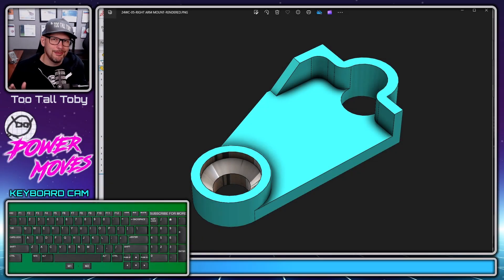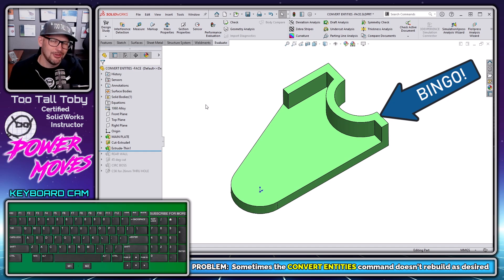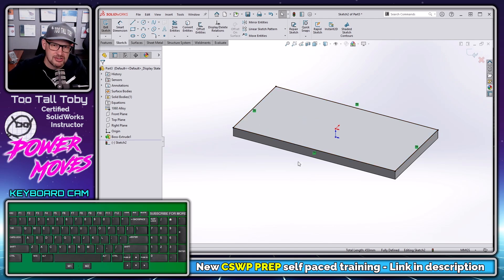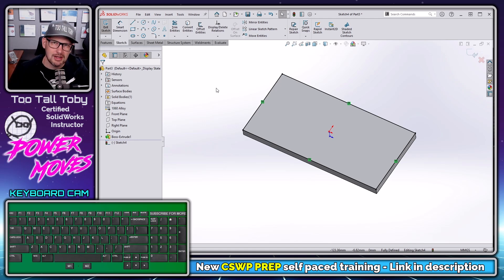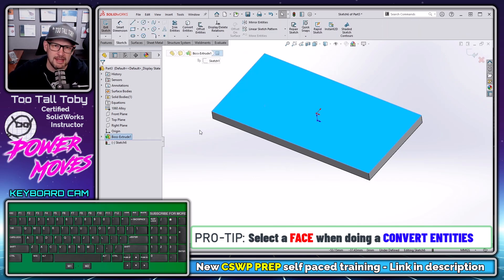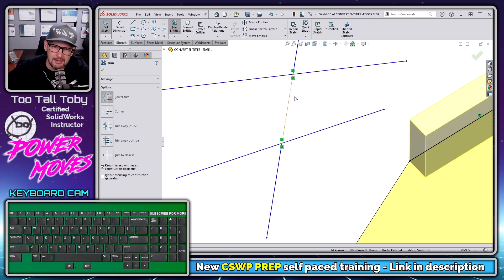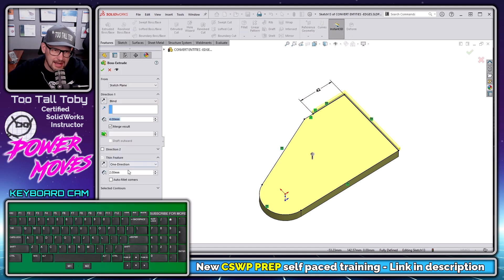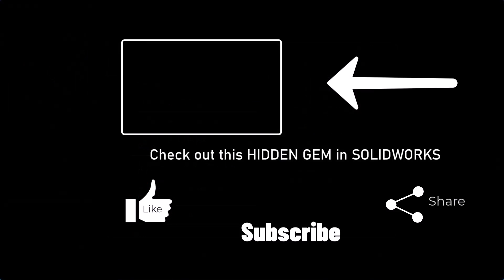How to CONVERT ENTITIES in SOLIDWORKS and AVOID downstream rebuild ERRORS!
Use this coupon to save 33% on your CSWP-PREP course at checkout:    cswp-convert

In todays power move solidworks expert tootalltoby shows us how to convert entities in SOLIDWORKS by selecting a FACE instead of EDGES.